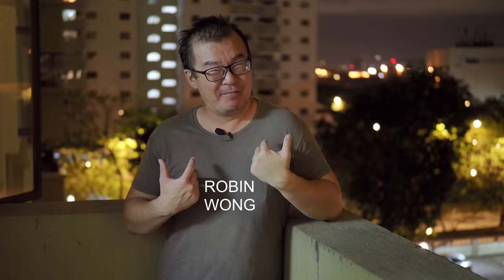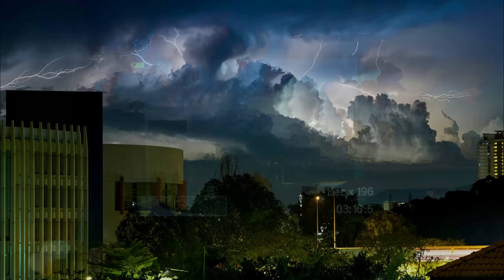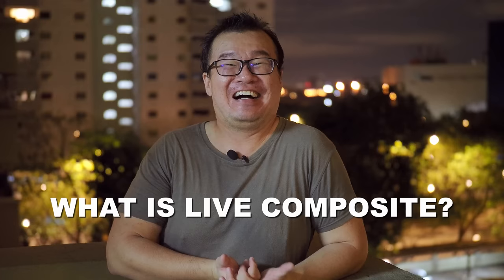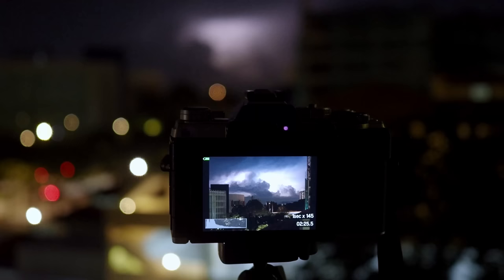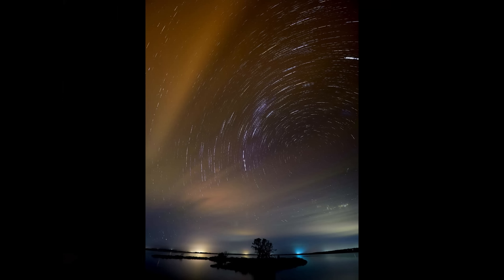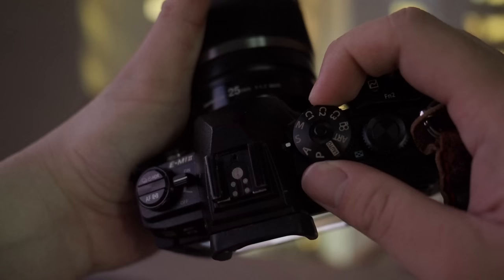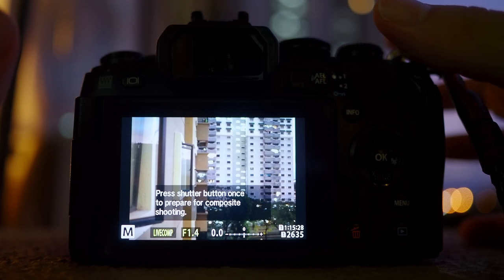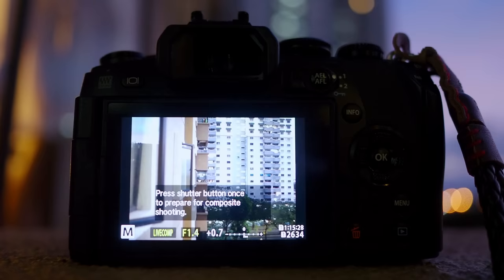Capture Lightning Photos With Olympus LIVE COMPOSITE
One fine evening I saw lightning dancing in the sky outside my window so I mounted my Olympus OM-D E-M5 Mark III on the tripod and captured some interesting lightning shots. Then I thought, this would be the perfect opportunity to share how to use Olympus Live Composite to shoot lightning. Hence this video was made. In the video, I explained:
0:53 - Challenges of Shooting Lightning
2:12 - What is Olympus Live Composite?
4:43 - How to Shoot Lightning Using Live Composite
8:47 - Limitations of Live Composite
Olympus Live Composite is an amazing feature to push creative shooting boundaries, you can easily shoot Star Trail, Fireworks, Light Trails, do light painting or like in this video, shoot Lightning. The cool part - you have the ability to see the compositing effect happening live on the LCD screen preview while the camera is still shooting.
This video is made in accompaniment with a blog article of the same topic